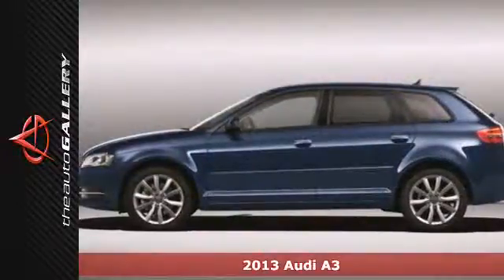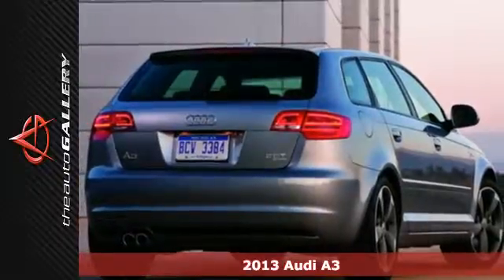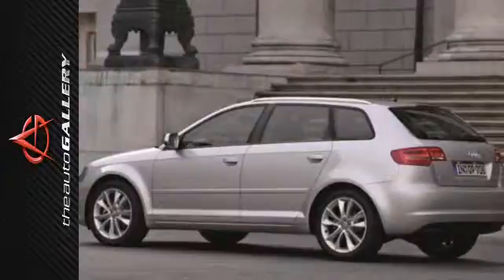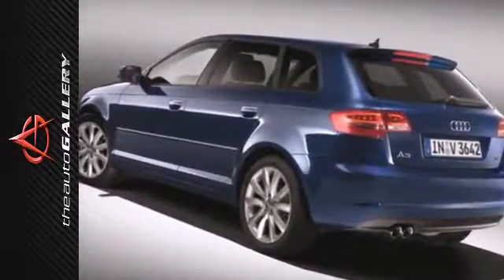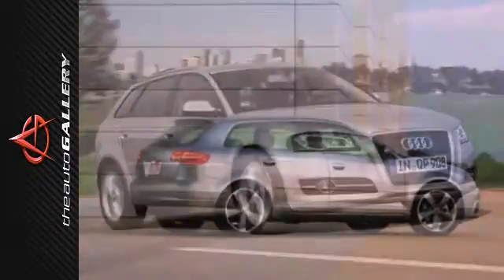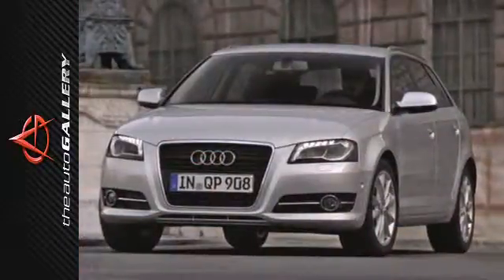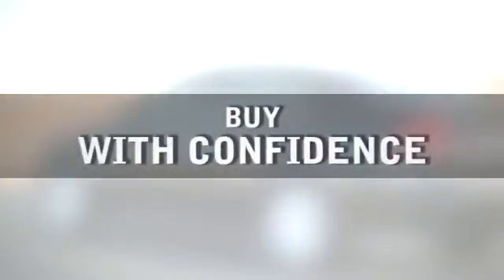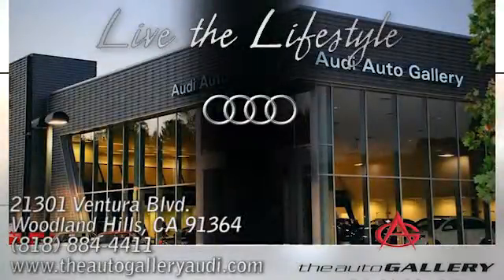2013 Audi A3 Los Angeles Woodland Hills, CA NAD018822 SOLD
Year: 2013
Make: Audi
Model: A3
Trim: 4dr HB S tronic quattro 2.0T Premium Plus
Engine: 2.0L I4 16V GDI DOHC Turbo
Transmission: AUTOMATIC
Color: BRILLIANT BLACK
Interior: BLACK
Stock #: NAD018822
Premium Plus Package-the Auto Gallery Is Overjoyed To Present This Staggering 2013 Audi A3 2.0t Quattro 4dr Hatchback With An S Tronic Transmission. Finished In A Brilliant Black Exterior And Black S-line Leather Interior, This Audi A3 Is Truly One Of A Kind! As Audi's Entry-level Model, It Offers Hatchback Sensibilities, A Dash Of Athleticism And Even A Promise Of Eco-friendliness! In Addition To Its Generous Standard Factory Equipment This A3 Boasts An Attractive List Of Options That Includes, Premium Plus Package, Open Sky System, Black Roof Rails, Audi Music Interface, Cold Weather Package, Navigation W/ami Package, Convenience Package, Titanium Package, And Much More! The 2013 Audi A3 Delivers An Upscale Interior; Enjoyable Driving Dynamics And Versatile Interior Space. As With All Our Vehicles Its Carfax Certified. Best Price Guarantee! Please Call Or Visit Our Showroom With Any Questions You May Have.

Address:
21301 Ventura Blvd.